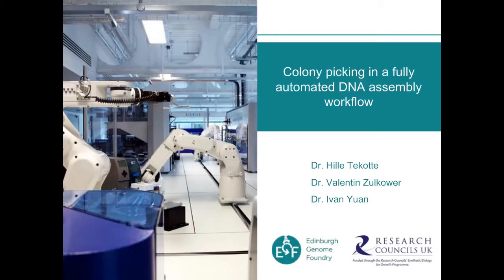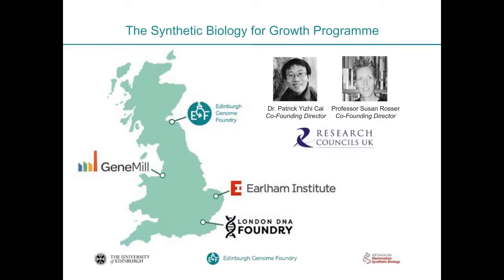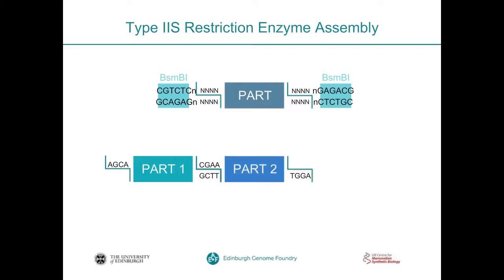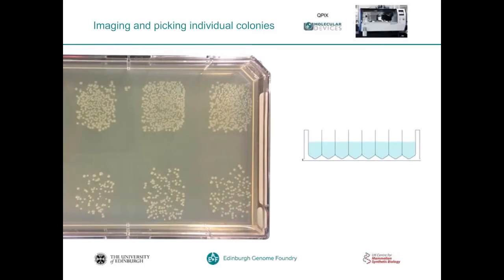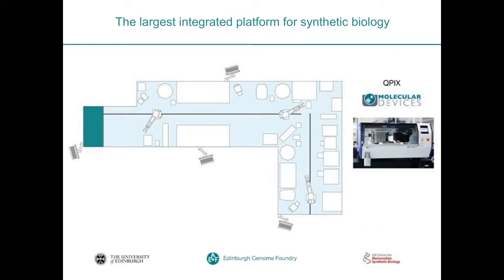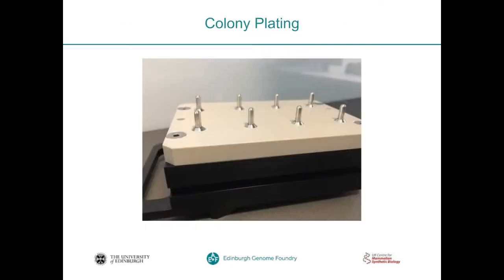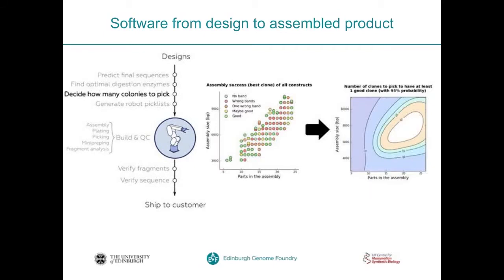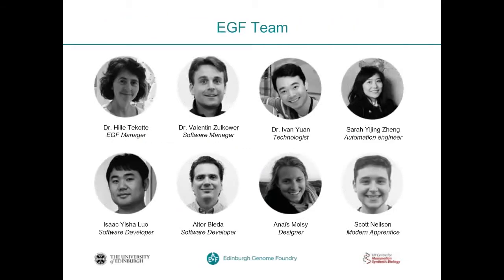Colony Picking in a Fully Automated DNA Assembly Workflow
In this webinar, Edinburgh Genome Foundry (EGF) describe their robotic platform and how it performs automated DNA assembly using the Golden Gate DNA assembly method. You will find out how the QPix system integrates into their automated production line and is used for routine high-throughput colony picking/plating.